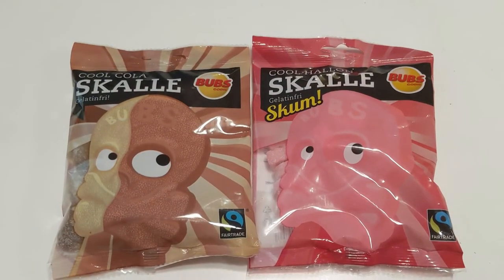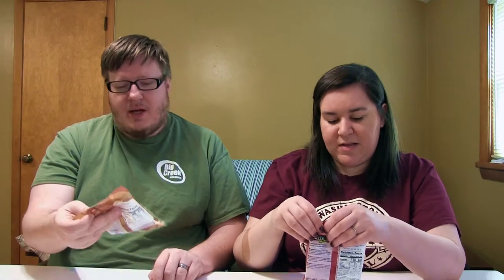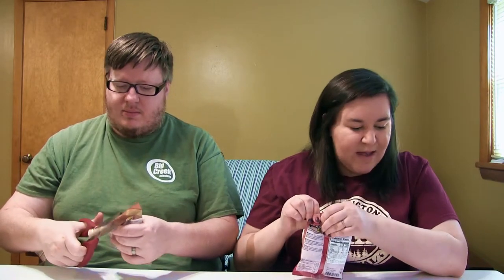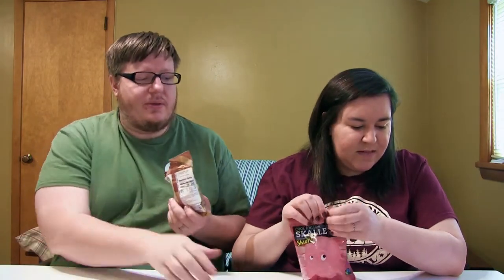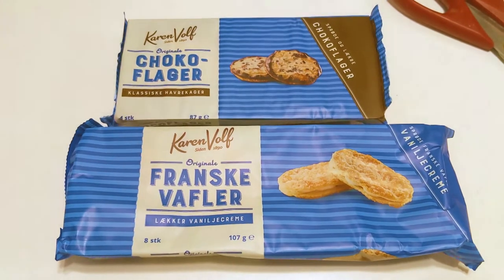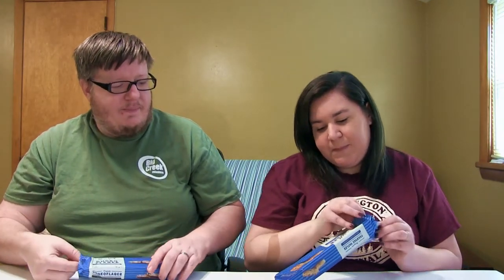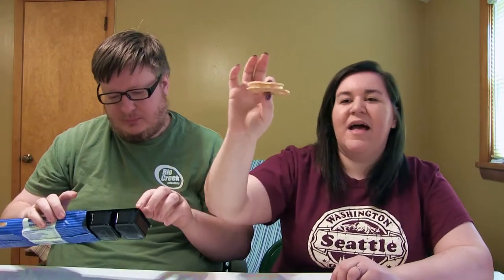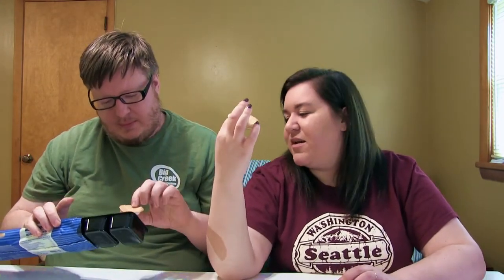Two Macs Try Scandinavian Snacks Part 2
In this video we continue to try snacks from Scandinavia in Universal Yum's April Super Yum Subscription Box.